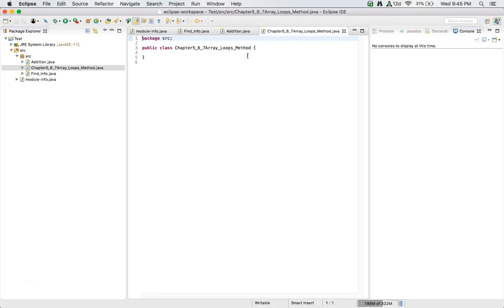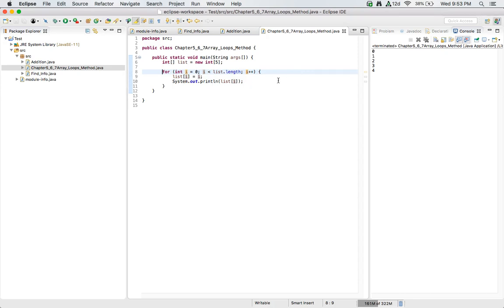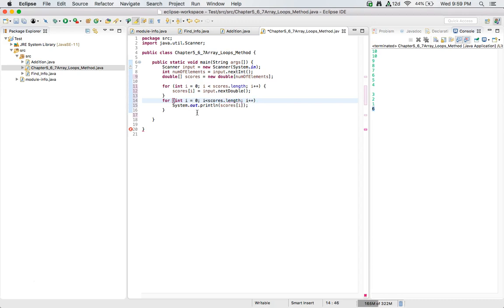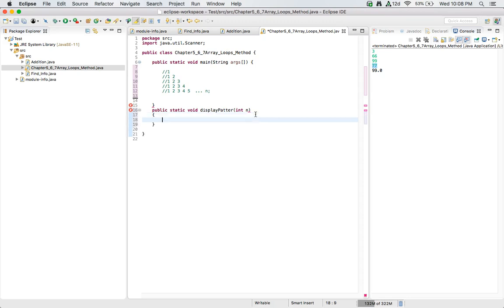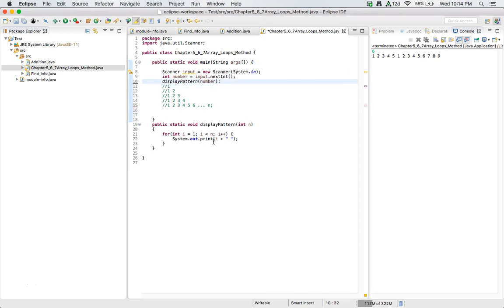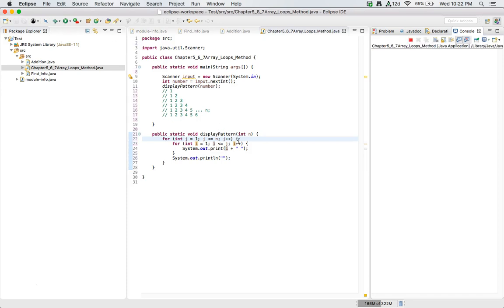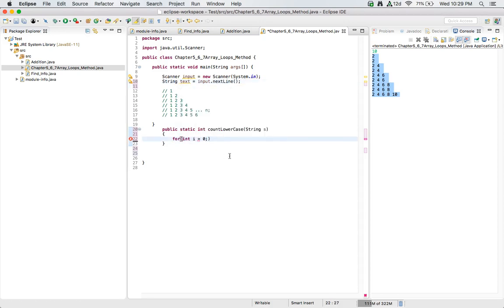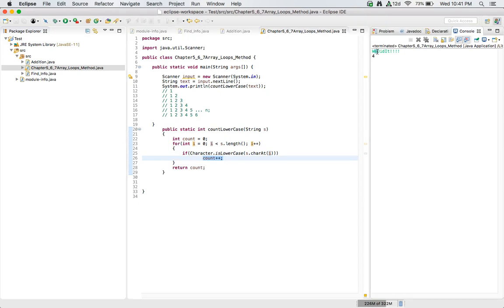Java - Arrays,Loops, and Methods Chapter 5, 6, and 7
Skip @5:30 - @7:00 ... My curly brackets are off and it takes me a second to figure it out.

Topics Covered:

Building a basic array.
Filling an array with input values
Printing values of an array.
Finding highest score within an array of scores.

Loops
Looping through an array
Looping to print patterns
Nested Loops printing complex patterns
Loop through characters in text to count LowerCase letters

Methods
Passing Parameters
Void and non-Void return types.